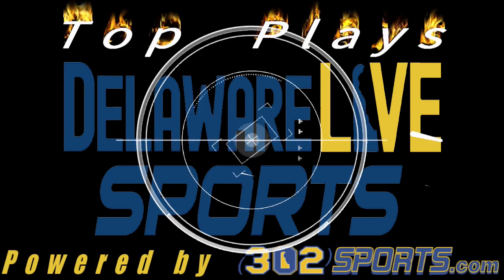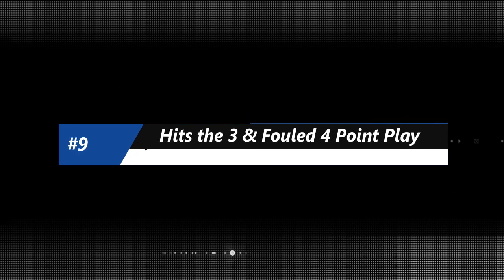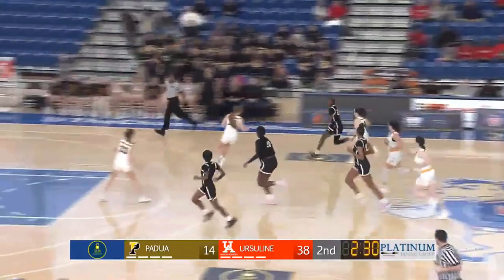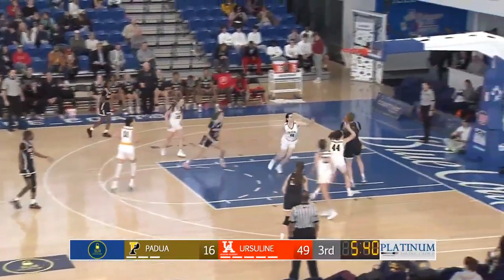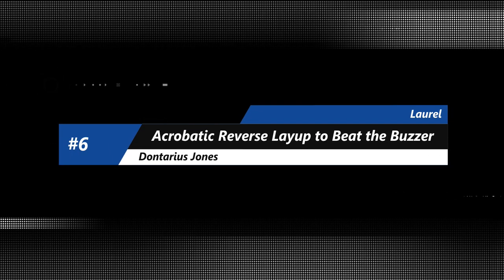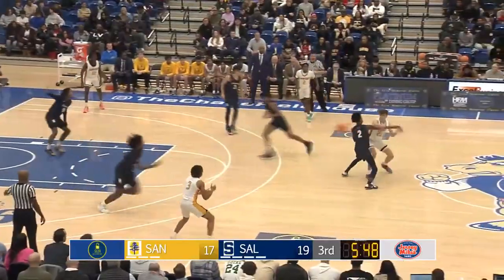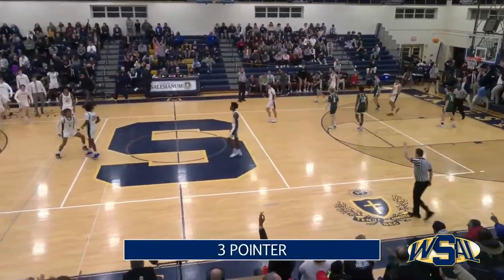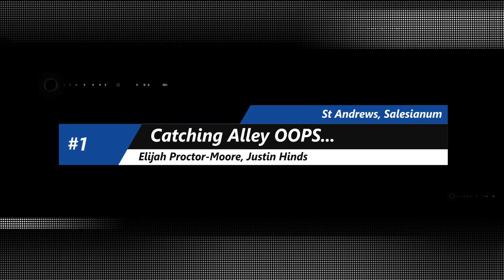Week 8 Winter Sports Top 10 Plays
Week 8 Winter Sports Top 10 Plays from around the state of Delaware